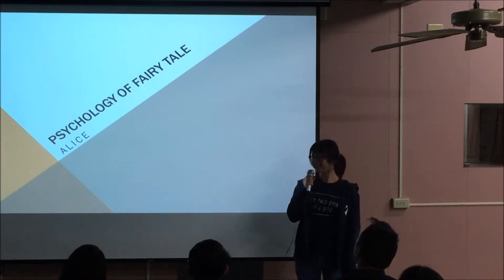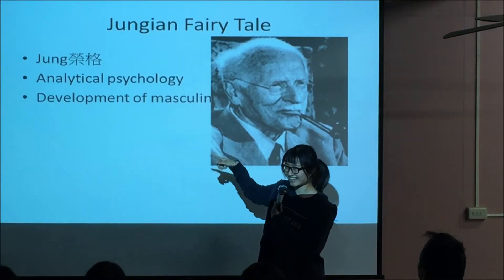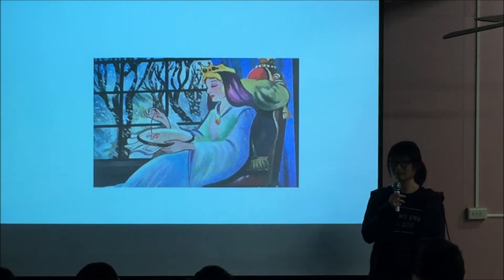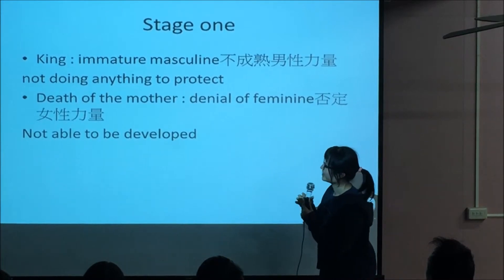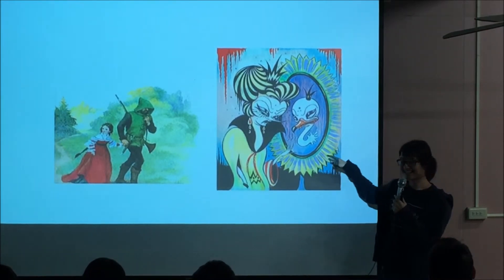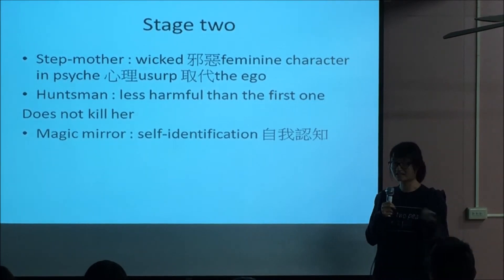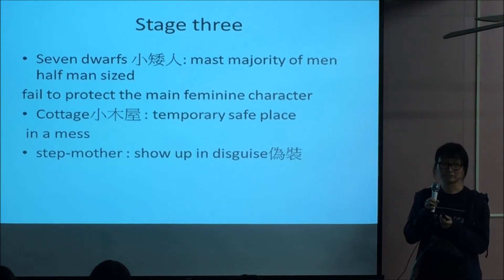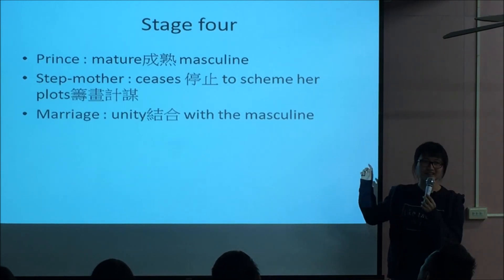2017.12.17 C2 - Alice